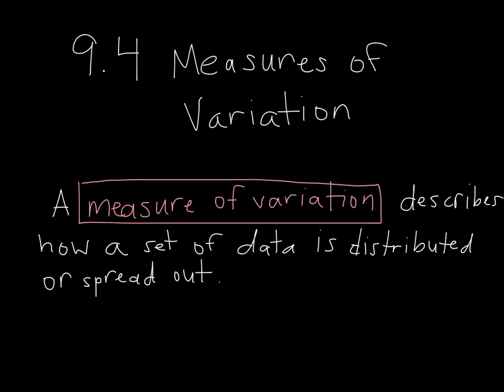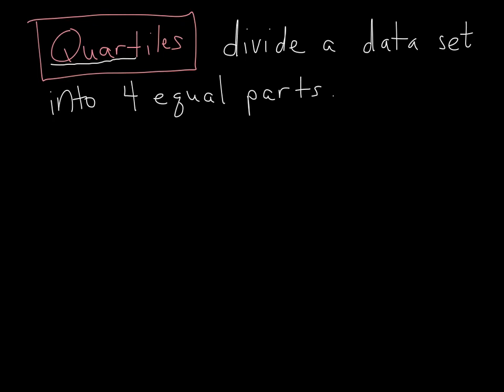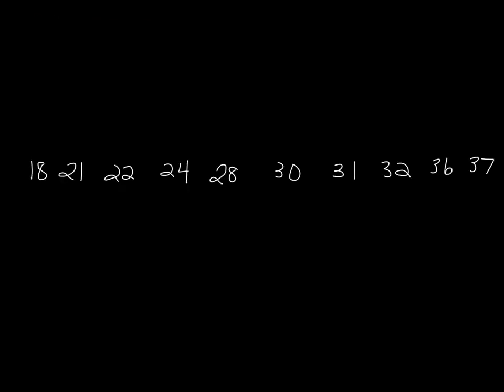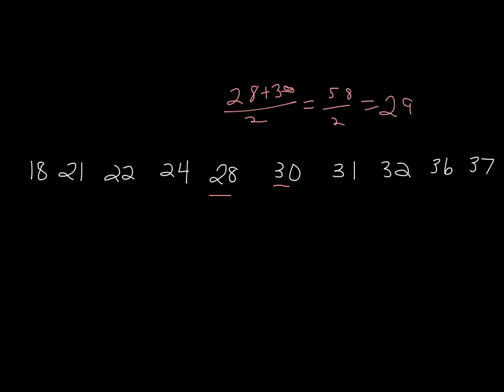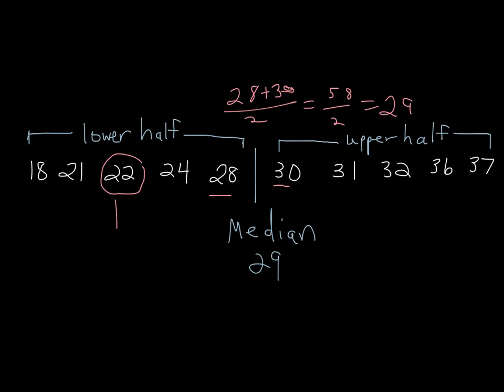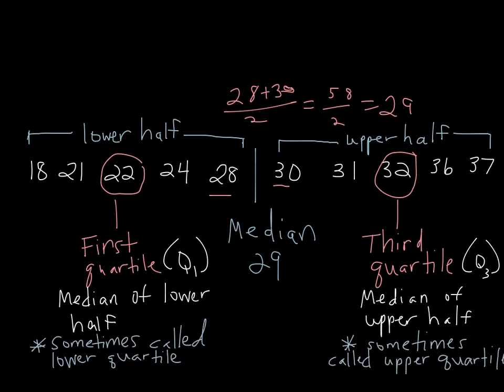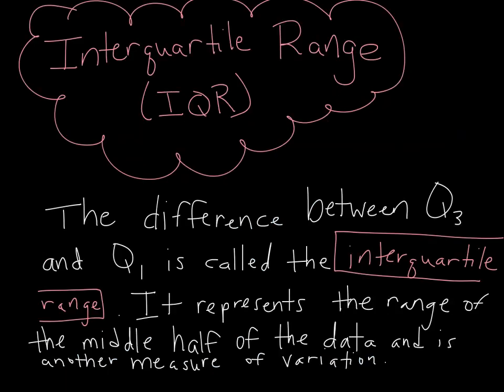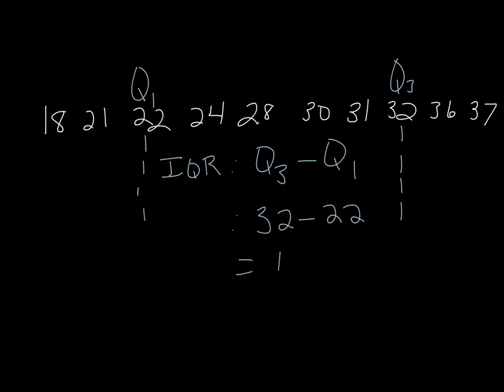9.4 Measures of Variation (IQR)